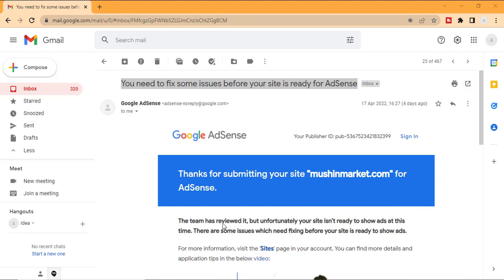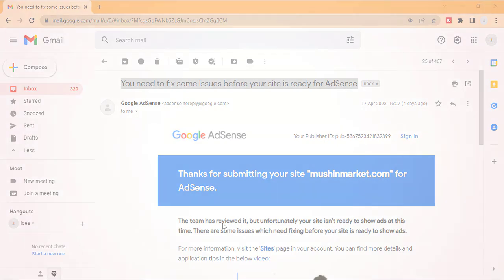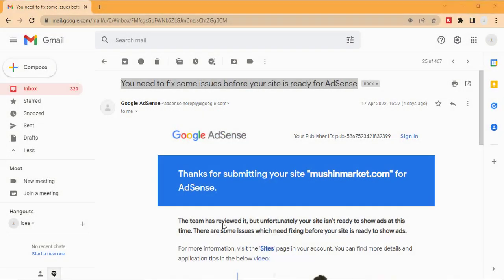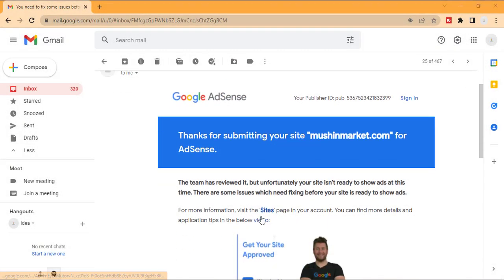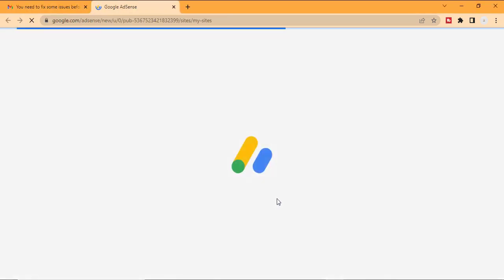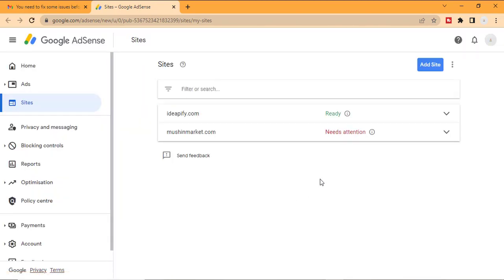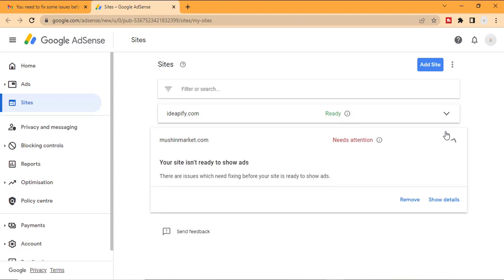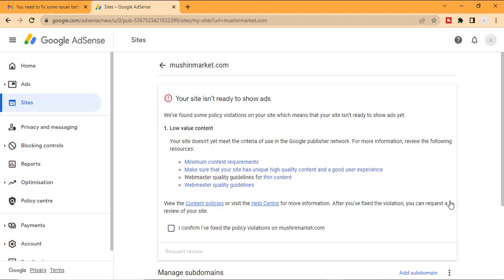Google Adsense Rejected My Application: How to Know the Reason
In this you will learn how to know the reason for Adsense rejection message which is ''You need to fix some issues before your site is ready for Adsense.